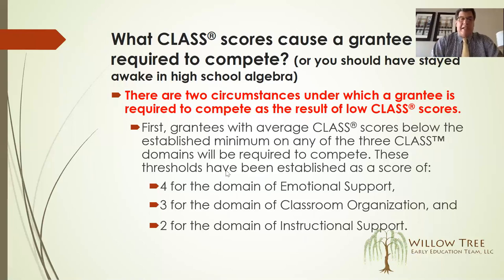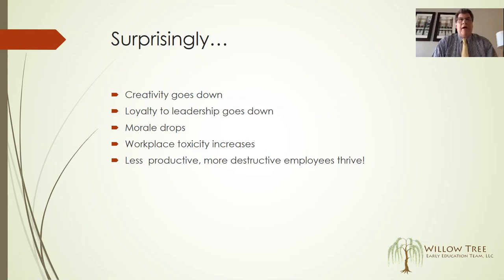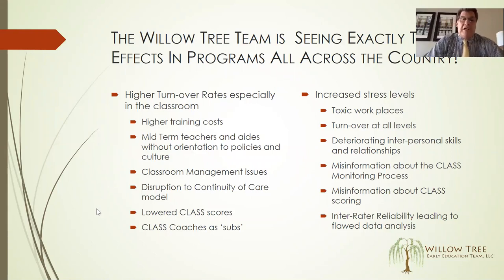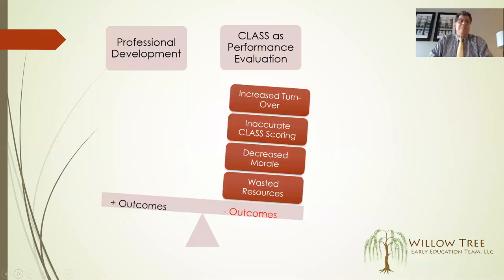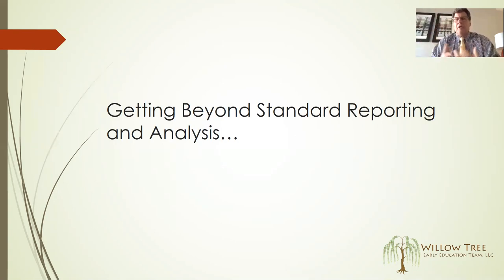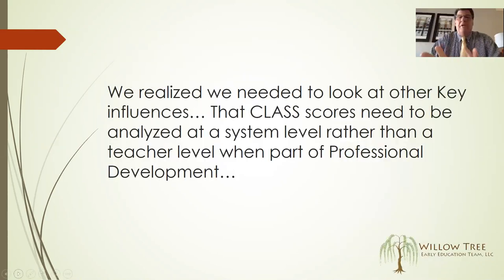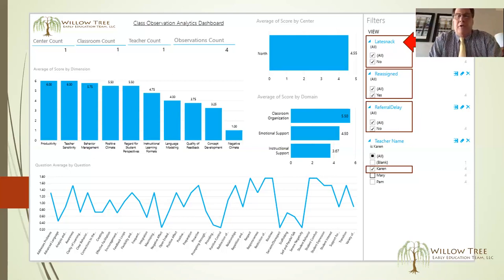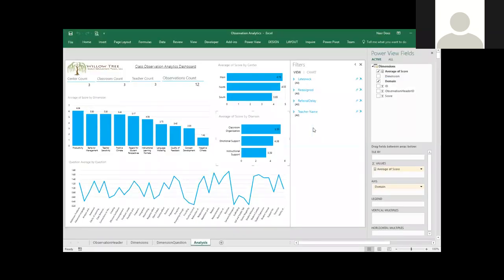Solutions Webinar Series - Explore What Impacts CLASS Scores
This session will explore ways that CLASS scores are influenced by factors outside of the classroom particularly for programs that have included CLASS as part of their Performance Evaluation and/or Corrective Action policies. It will identify strategies to identify those influences and how to include them as metrics in your CLASS analysis leading to:

Better preparation for OHS CLASS Monitoring
Increased staff morale and staff retention
Data Analysis to accurately inform:
Training
Human Resource Management
Budget
Jerry Parr, CEO of Willow Tree Early Education Team, is an experienced early childhood educator with a rich history of working with Head Start and Early Head Start programs. Mr. Parr has been a long time advocate of providing high quality services through data driven decision making, well designed on-going monitoring systems and collaborative birth to five programs.

Mr. Parr worked closely with the Dr. Pianta, CLASS author, and his research team and with the Office of Head Start when CLASS was first included in Monitoring.